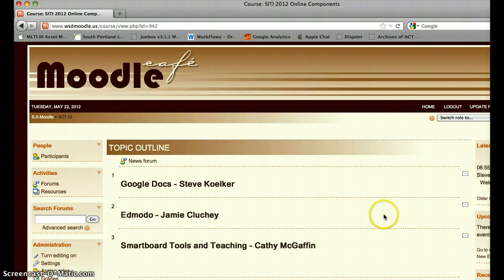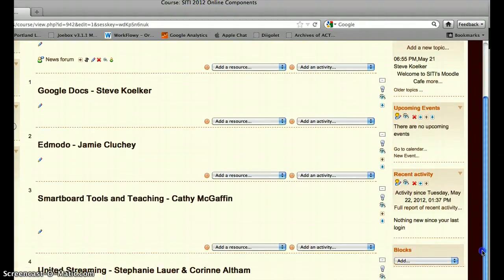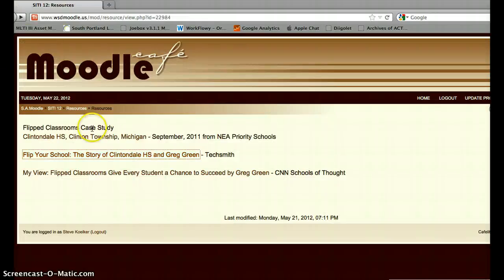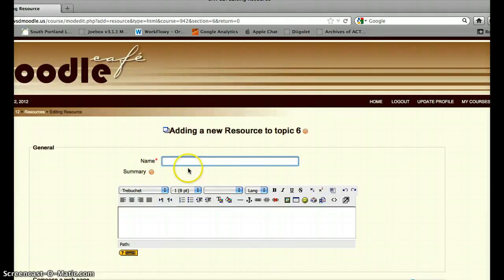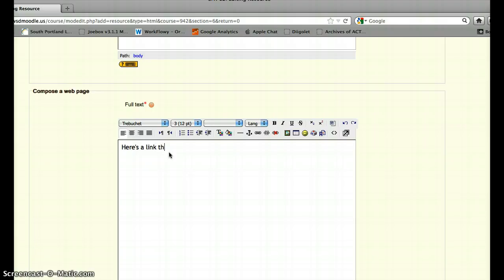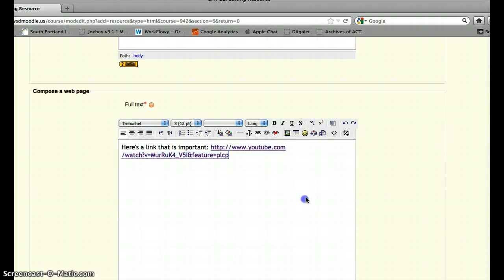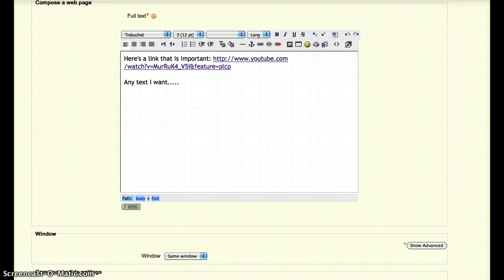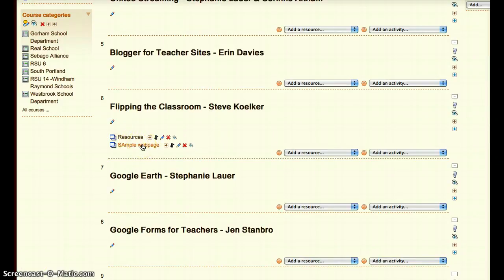Siti Moodle 2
Adding a resource